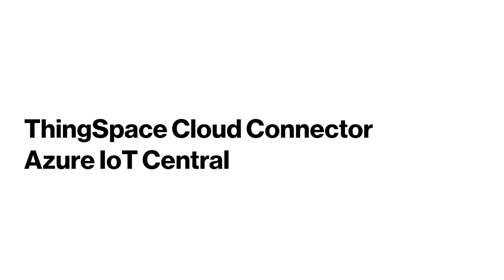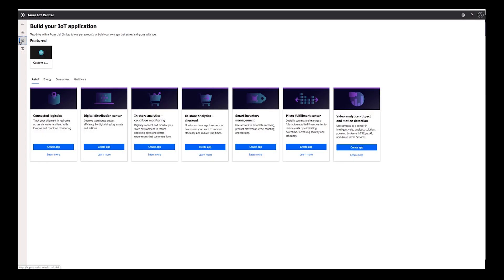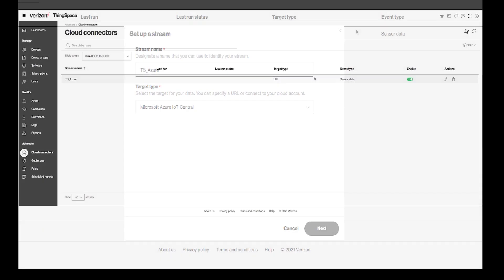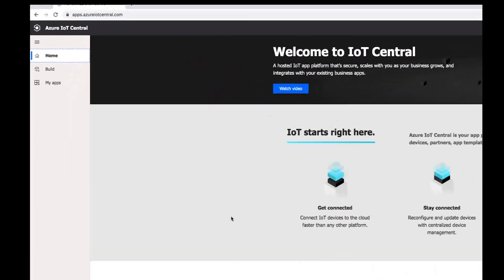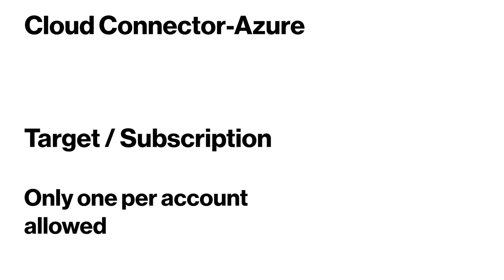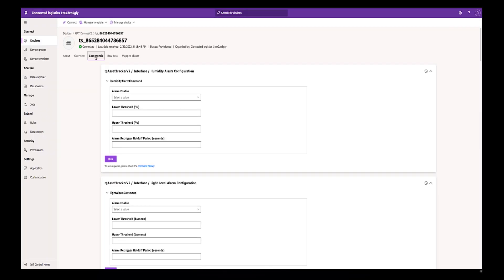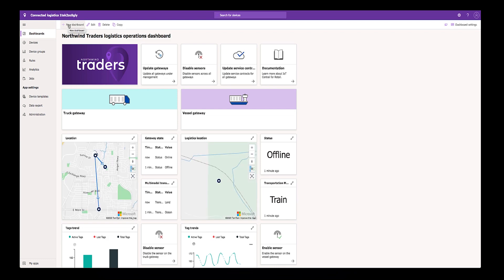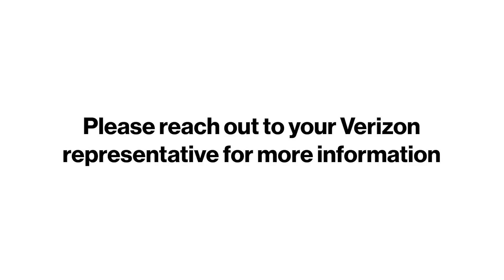How to stream IoT data to Microsoft Azure with ThingSpace Cloud Connector | Verizon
This episode of the ThingSpace Product Accelerator series describes how the ThingSpace Cloud Connector can be used to stream Verizon asset sensor data to Azure IoT Central. Please note that you must have a billing account with CAS devices and an Azure IoT Central application to set up a stream.

Video Chapters
0:17 Cloud Connector prerequisites
0:37 Setting up an application in Azure IoT Central
1:00 Building an Azure IoT Central application Solution
1:48 Setting up Cloud Connector in ThingSpace
2:32 Creating a new stream
2:45 Setting up a target type
3:24 How to find your Azure IoT Central application URL
3:40 How to acquire your shared access signature and token in Azure IoT Central
4:16 Cloud Connector subscriptions
4:41 How to view data Reported by the asset sensor device
5:20 How to enable alarms
5:48 How to view a device’s location
7:11 How to view a device’s raw data

Learn more about ThingSpace’s Cloud Connector and other product accelerators